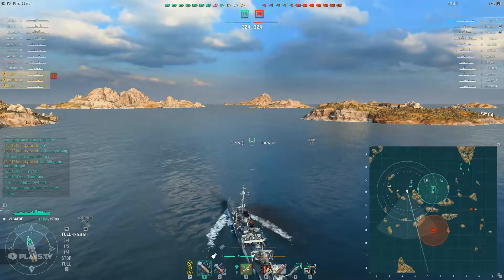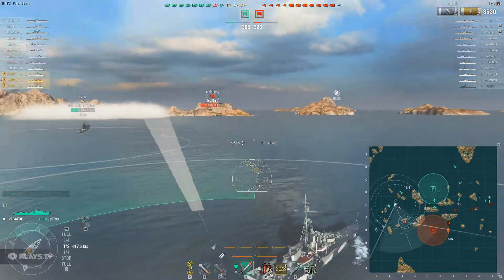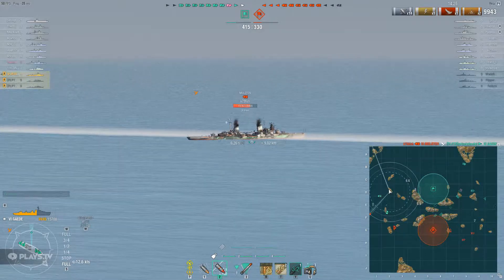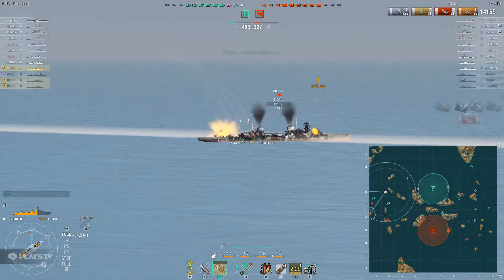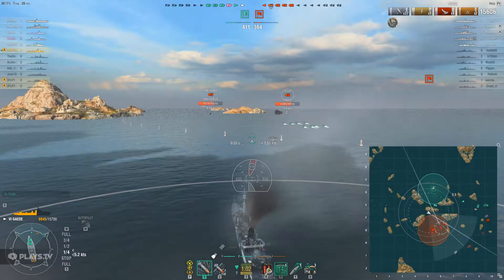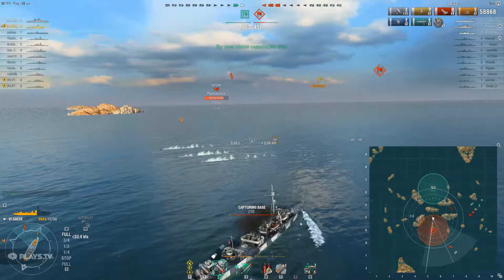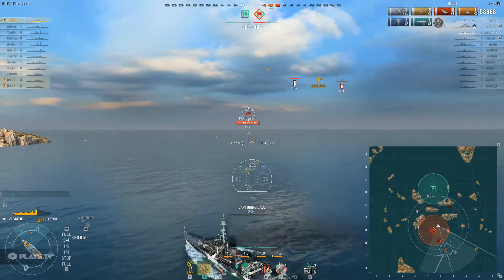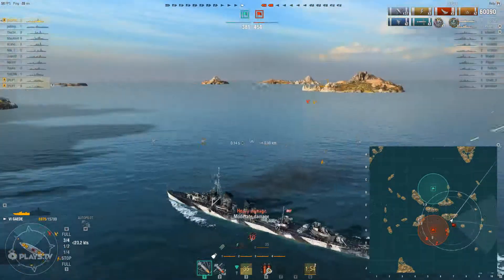World Of Warships: Ernst Gaede 150mm Guns...Not that great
Take out the Ernst Gaede with the 150mm and talk about some of the pluses and negatives of this gun set.